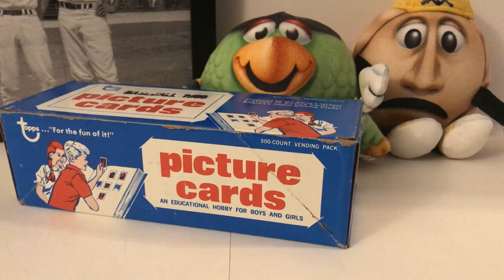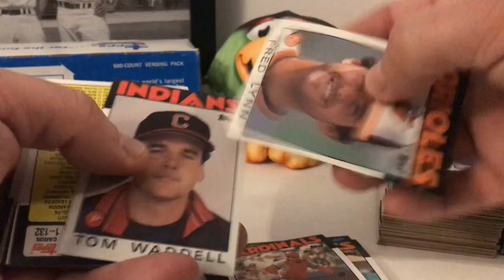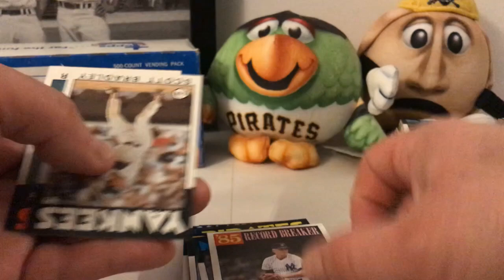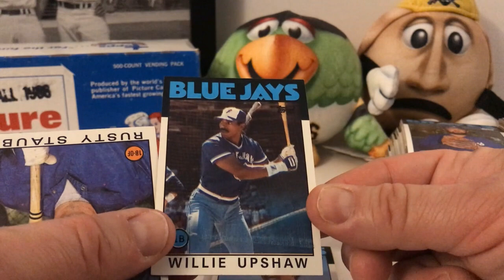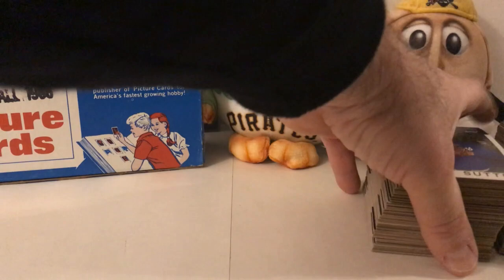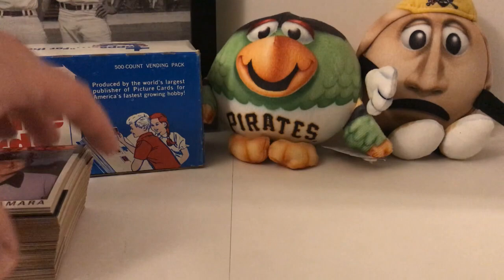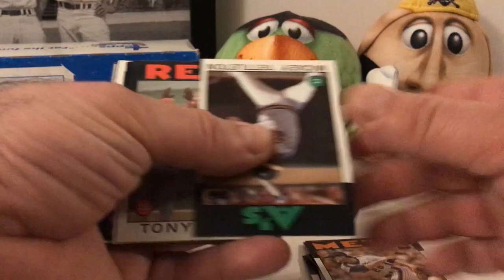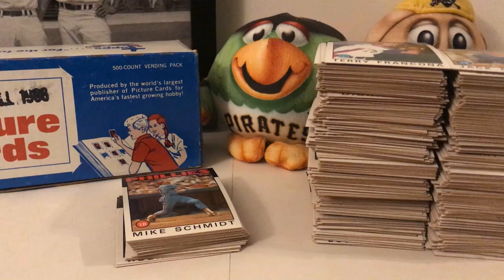1986 Topps Baseball Vending Box Break!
Throwback Thursday!! 1986 Topps Baseball Vending Box Break!!